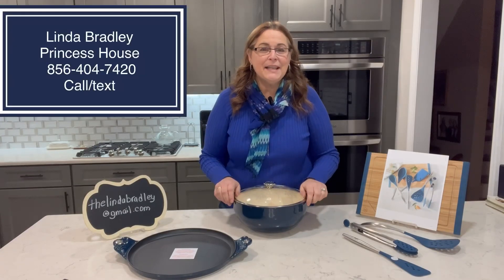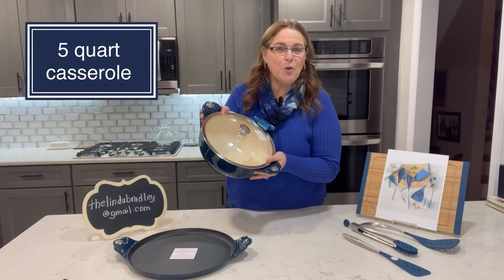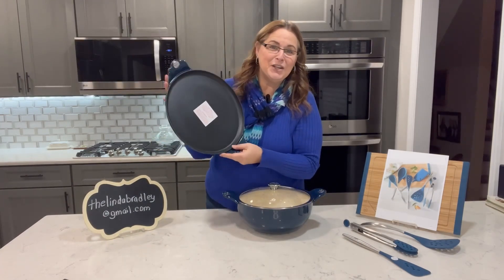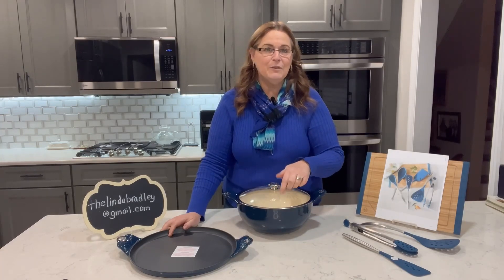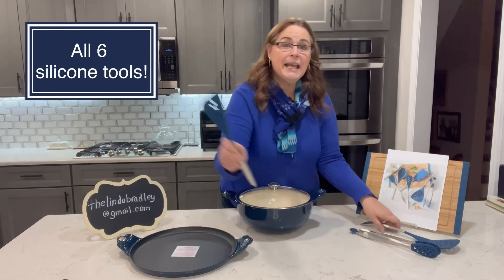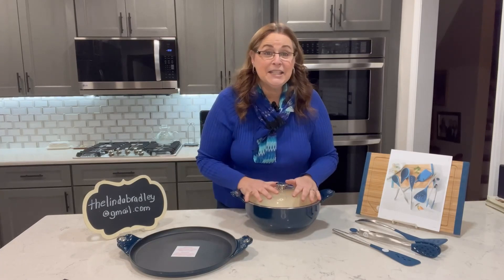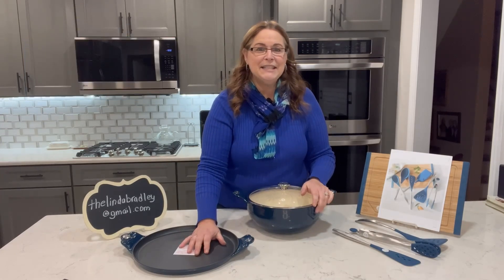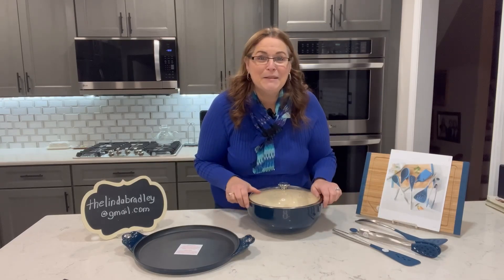Princess House Cast Iron Set Special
Here is our fabulous NEW BLUE Cast Iron Collections!
This set includes the 5 quart casserole, the 13” comal and all 6 blue silicone tools!

Save so much money… the set is just $352 complete with tax and shipping.

Make 10 payments of $35.20 each and it’s yours!!
Ships anywhere in USA once paid in full.